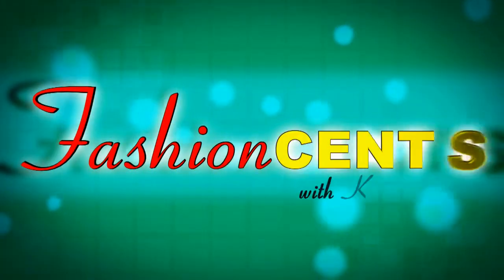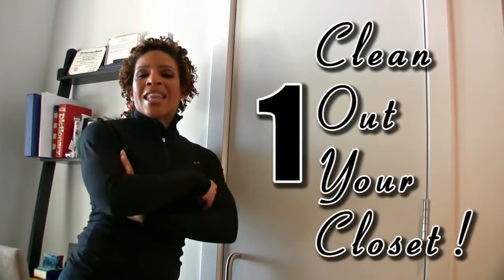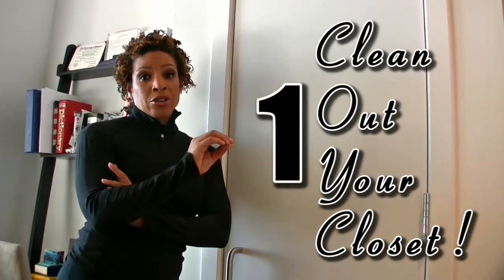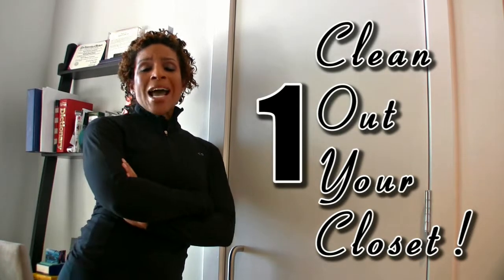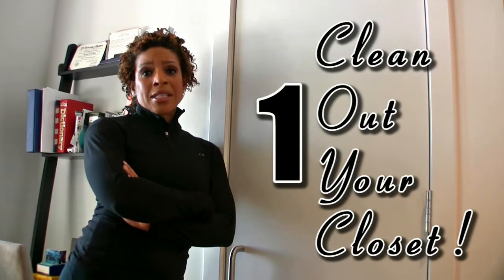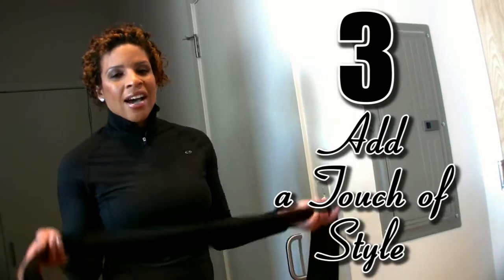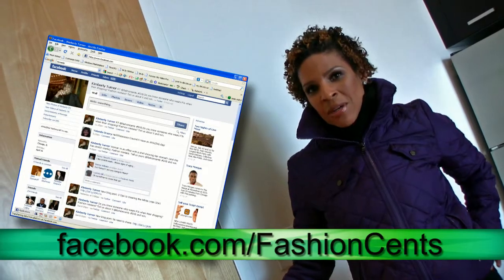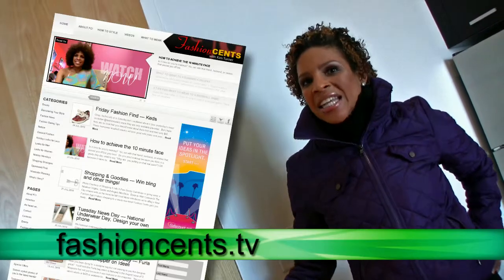Tips for how to dress when running errands - Fashion Cents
This blog post includes a video that shares 3 tips on how to dress when you run errands so you are pulled together, stylish and comfortable.